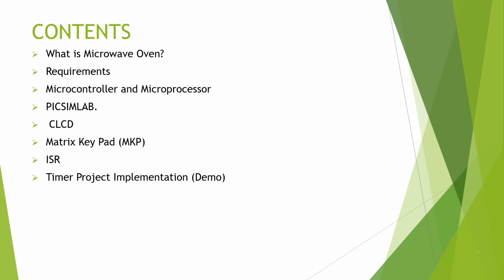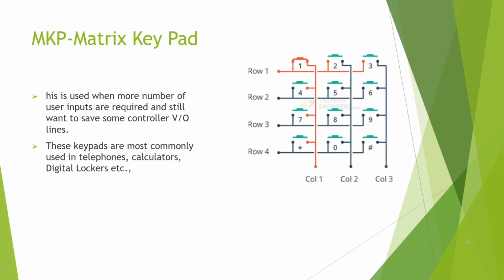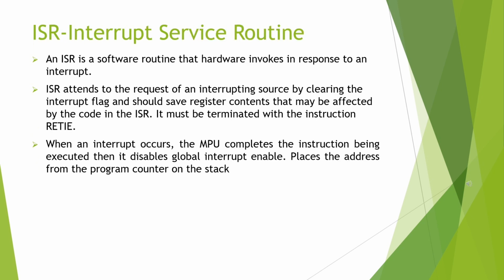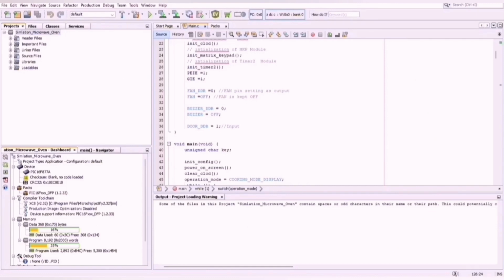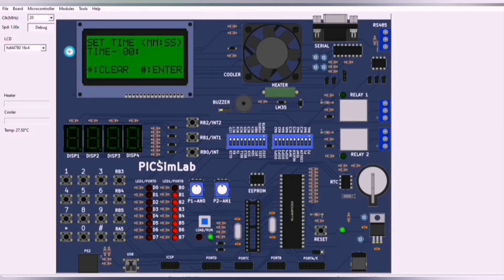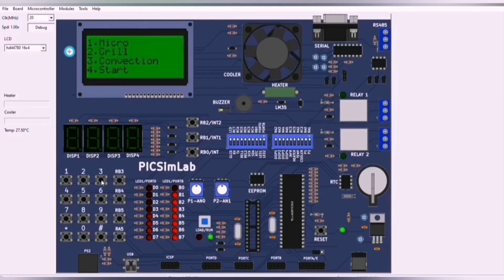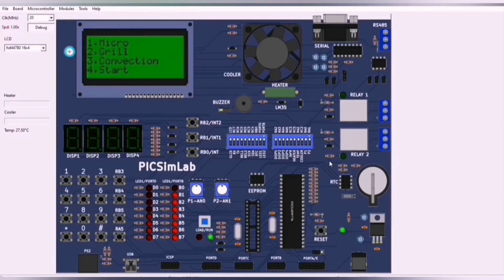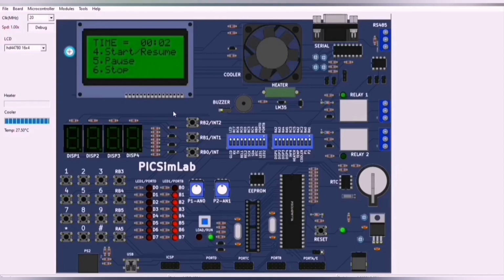MICROWAVE OVEN || EMERTXE